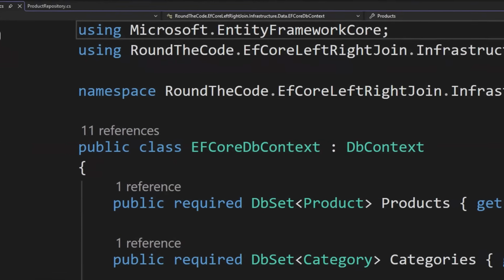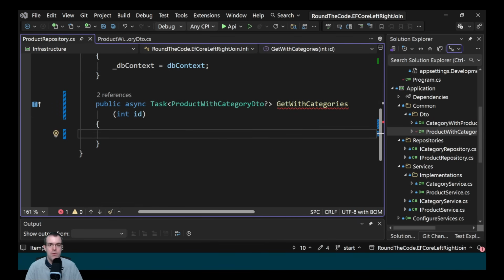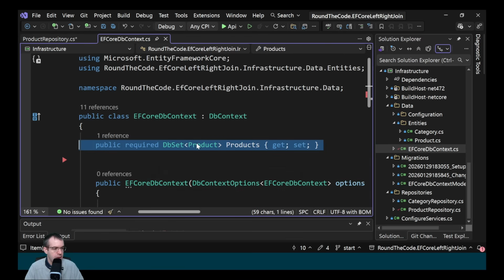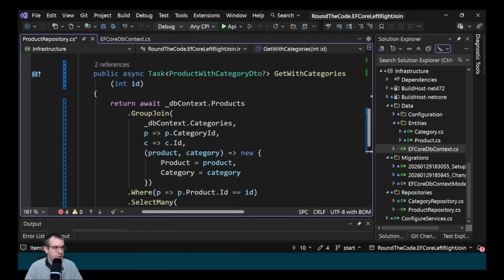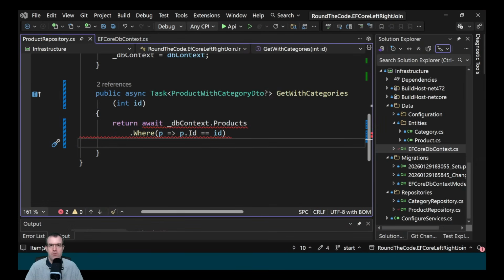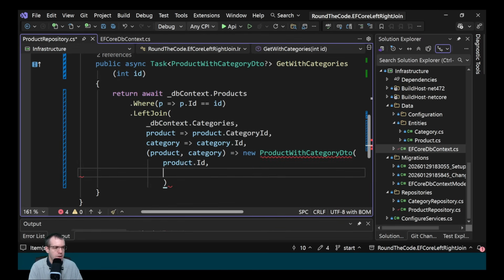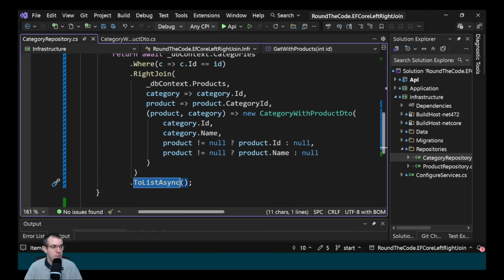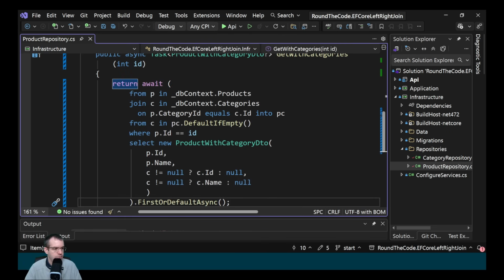EF Core just fixed one of its biggest limitations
Learn how one of Entity Framework Core's biggest limitations has been fixed in .NET 10 thanks to the new LeftJoin and RightJoin methods.

► Chapters
0:00 How to join tables in Entity Framework Core
3:47 Use Entity Framework Core in a real-world application
4:31 The new join methods in .NET 10
6:26 Can the new join methods be used with the query syntax?
7:32 Learn more about Entity Framework Core